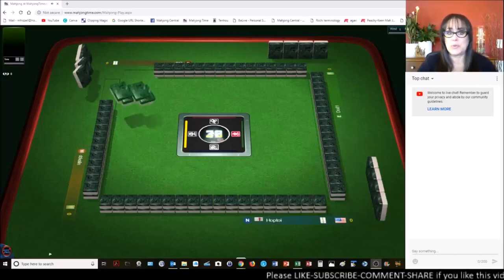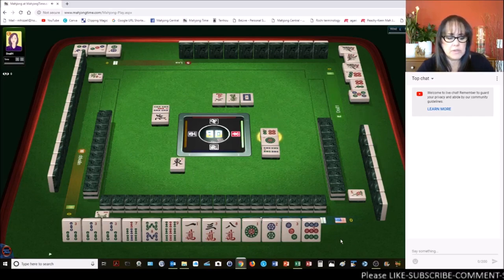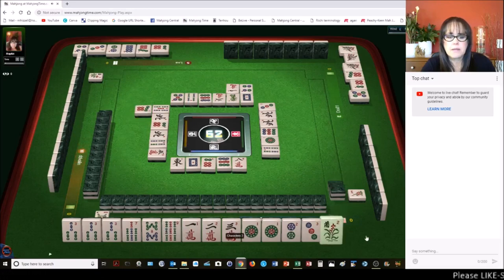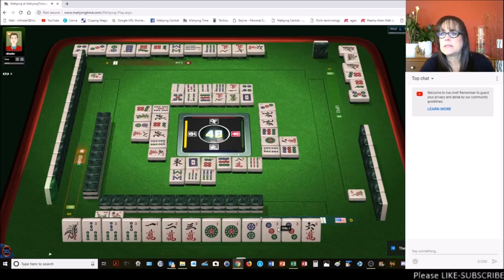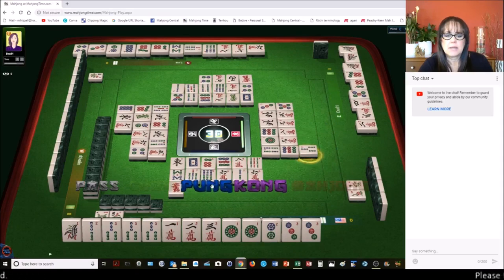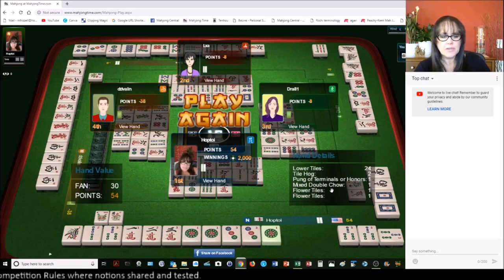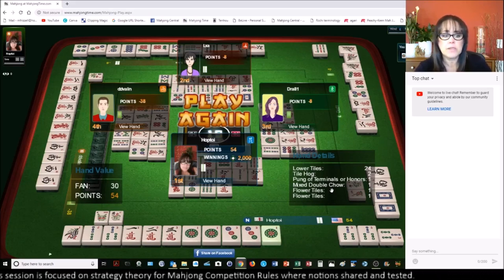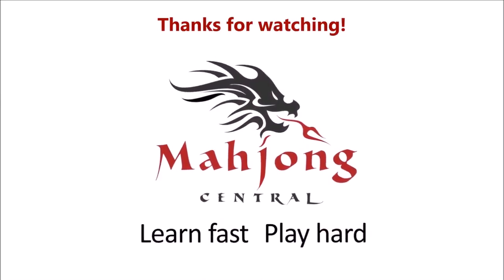Mahjong Competition Rules Strategy Theory 20190407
Michele Frizzell
Instructor, Author, Speaker
6175 Hickory Flat Hwy Ste 110-335